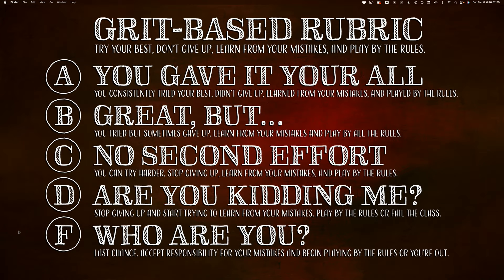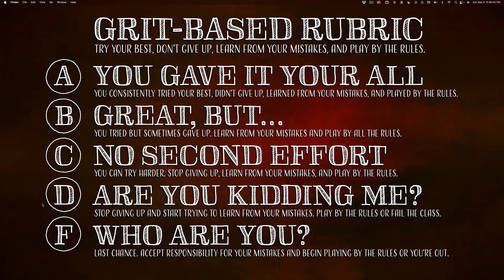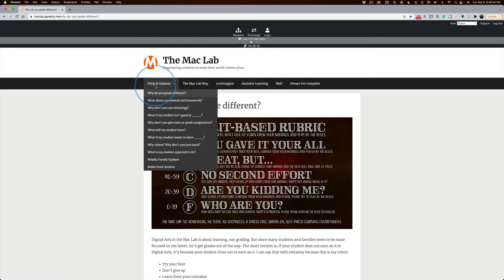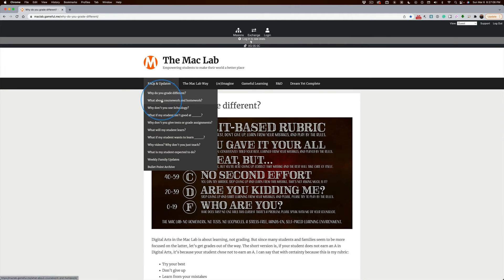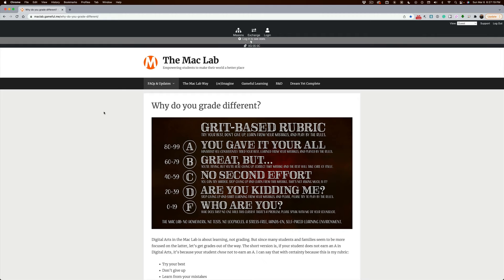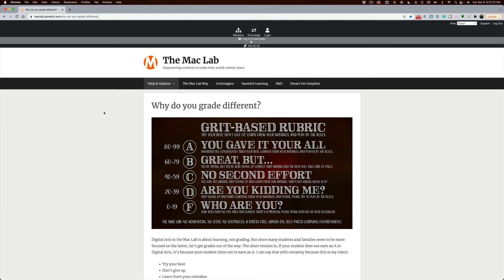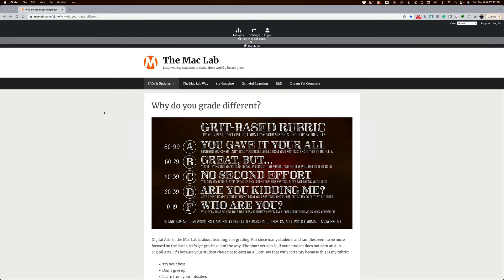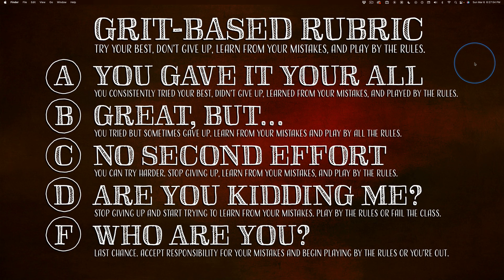Week 28 Family Update